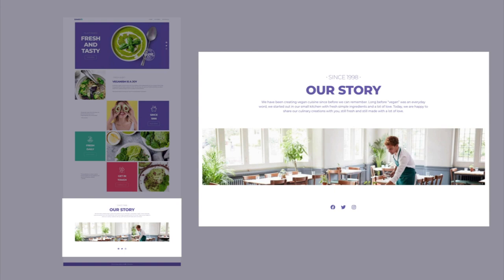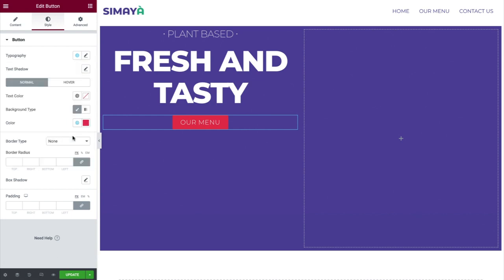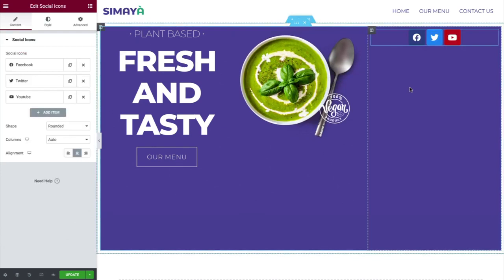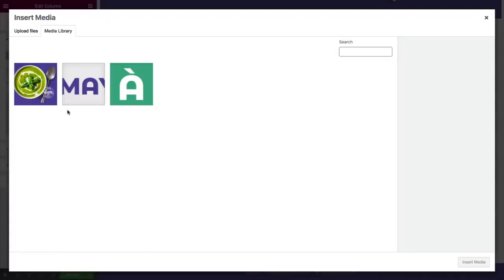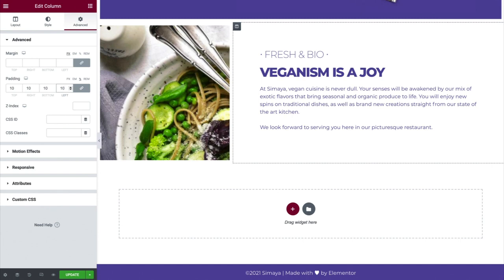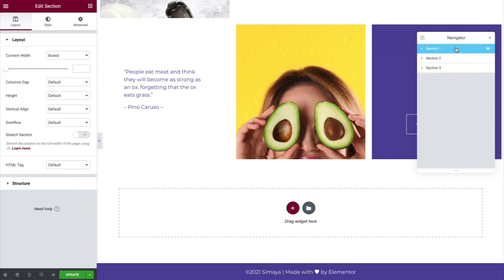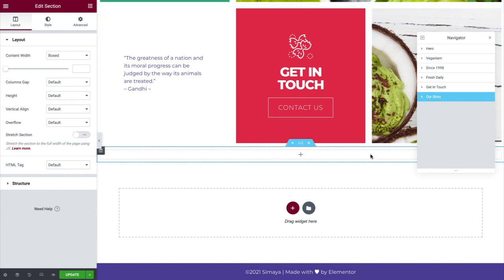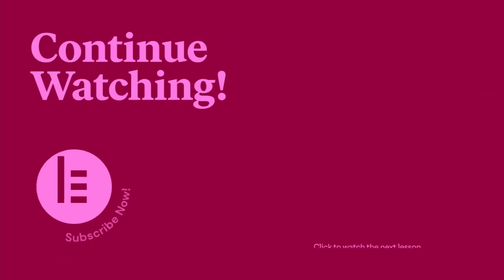Building the Homepage | With Elementor | WordPress Course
Building the Homepage in Elementor | WordPress Course
Creator it institute | Institute of Digital Skills
Expert team … advance skills Training
How to blog website in WordPress With Elementor Pro